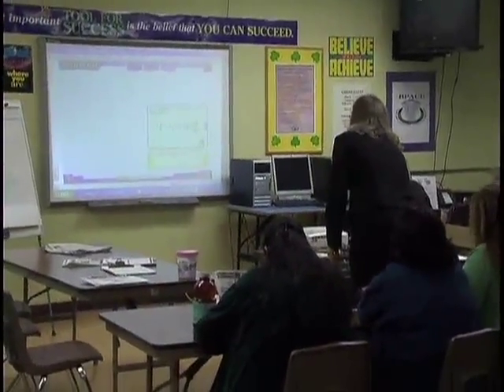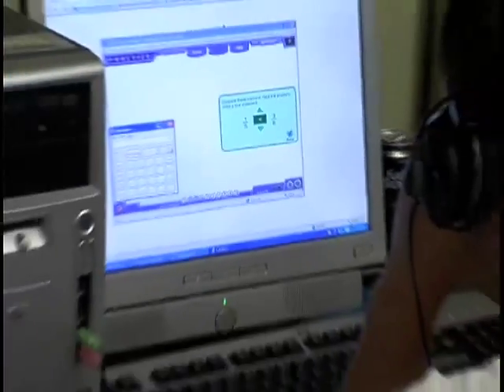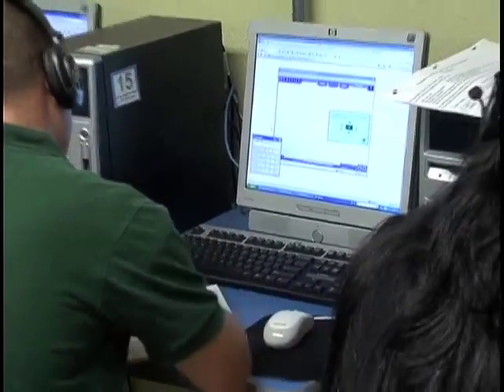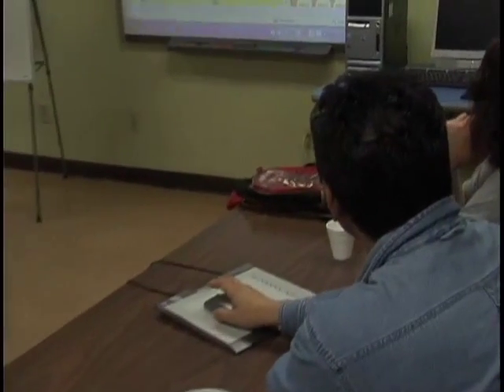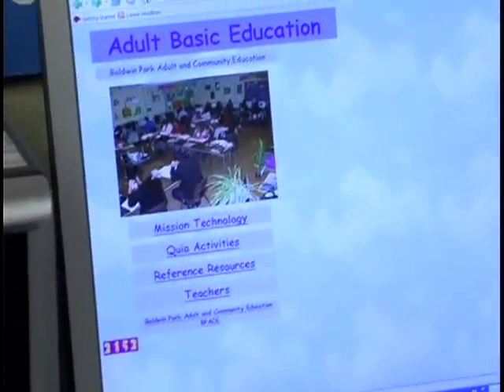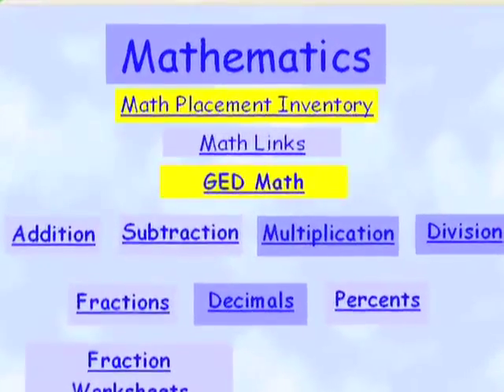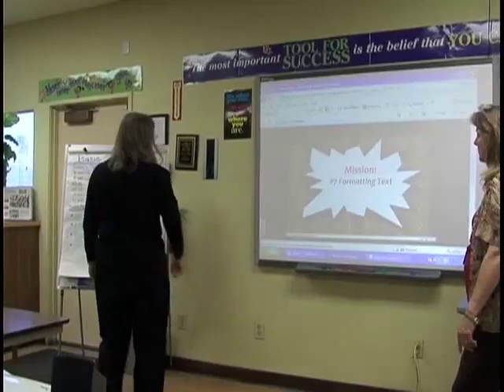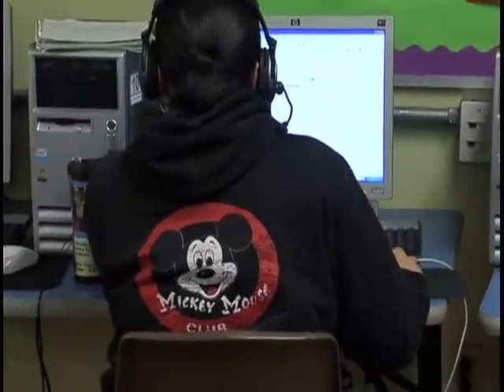Ways To Integrate Techonology into ABE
OTAN filmed Baldwin Park Adult and Community Education ABE teachers and learners using technology effectively in various fun and relevant ways. In this segment ABE teachers talk about using Plato, interactive whiteboards, wireless slates, creating Web sites and their view of technology integration. ABE learners talk about the value of using technology in classes.